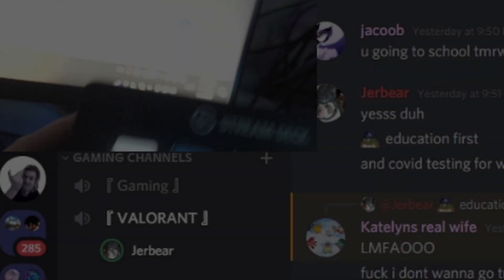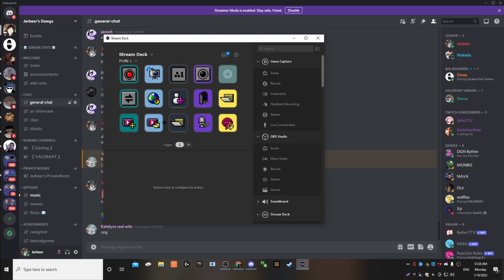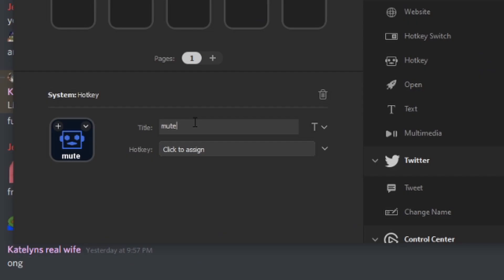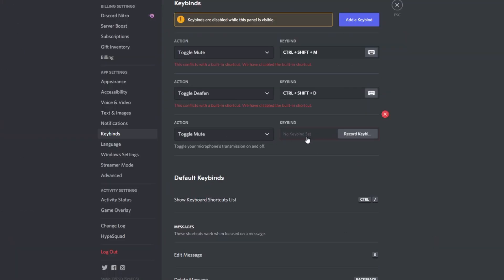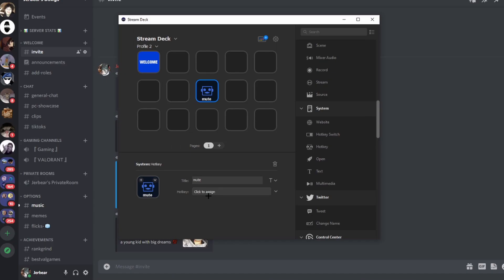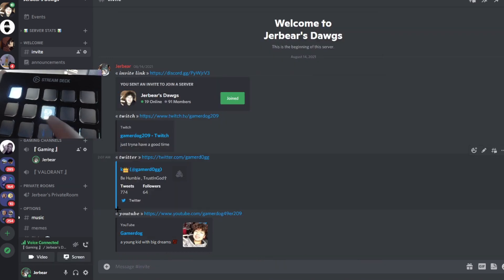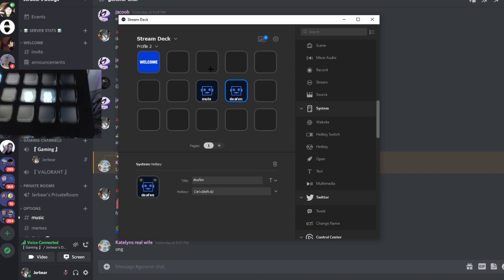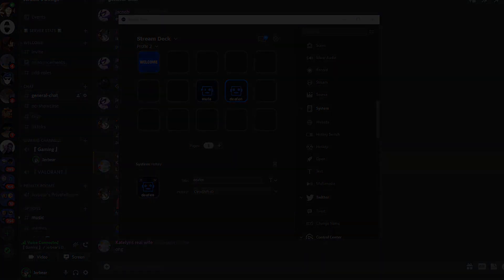How To Mute Yourself On Discord W/ StreamDeck ( One Button )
With just one push of a button your muted, let me know if you want more streamdeck tutorials.